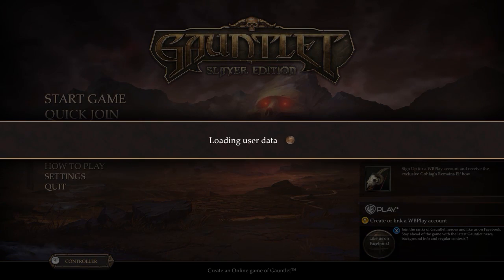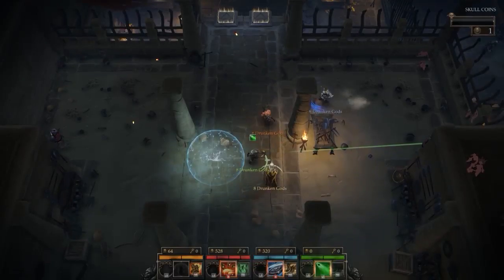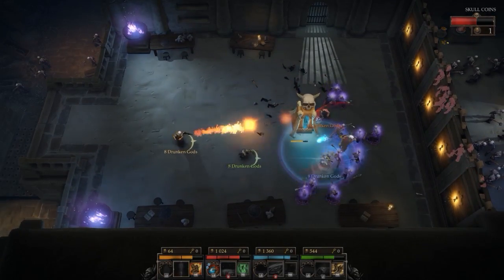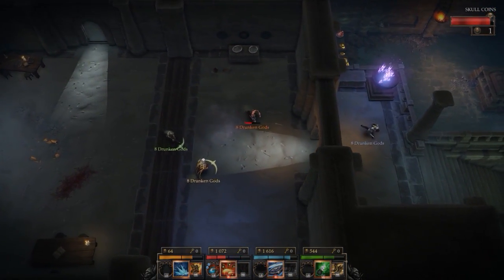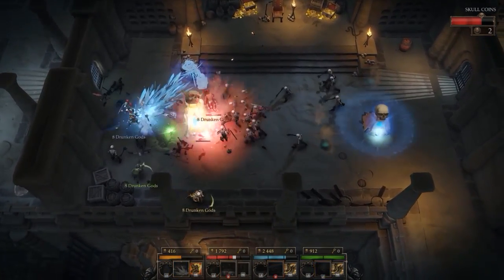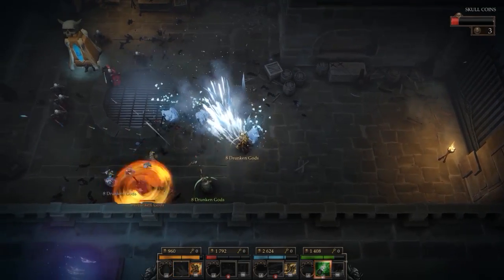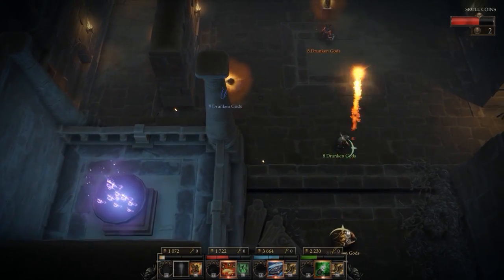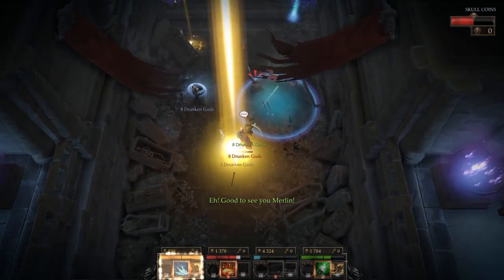ASDO Plays Gauntlet with Vy, Tin, Intern, and Joelle! Ep 2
The shenanigans of this party continues on in this episode!

► SOCIAL

● Art School Dropouts: @artschooldropouts
● Joey - @thatguyjoeymin
● Tin - @oohgawddang
● Pat - @patsycakes
● Gun - @callmegun
● Steph - @sphammytkd
● Angela / Intern - @ajkick101

► OUR GEAR!

● Canon 7d
● Ikan EC1
● Basic studio lights!
● Game on the go with Alienware!
● Madcatz TE2 Arcade Stick!